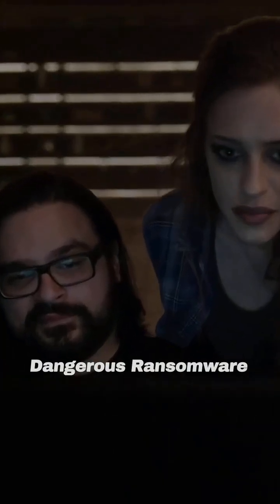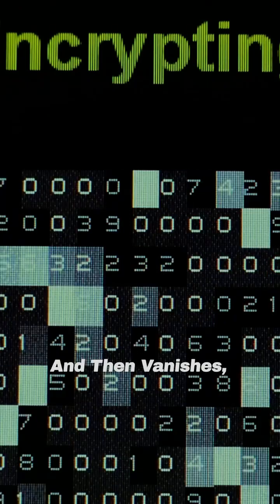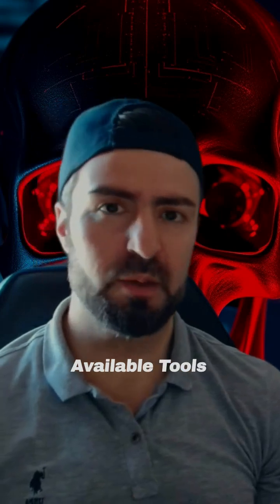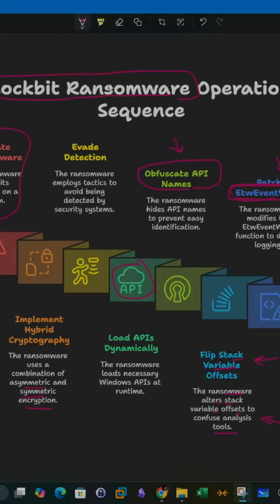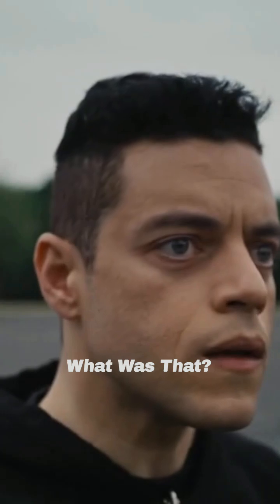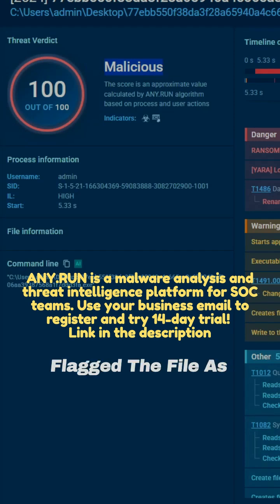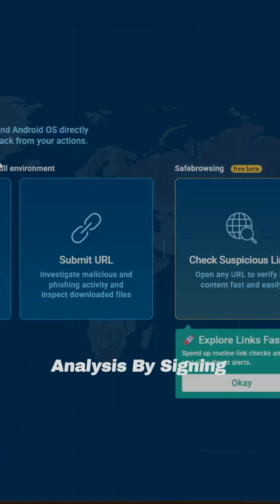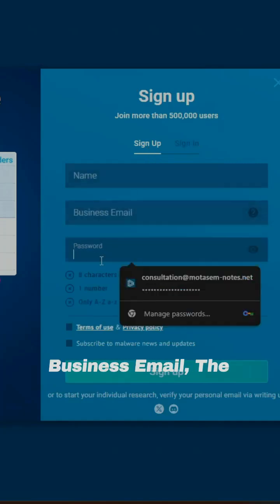LockBit Ransomware 4.0 EXPOSED | Why No One Is Safe Anymore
LockBit ransomware is back ,  and version 4.0 is more dangerous than ever. In this video, we break down what makes LockBit v4.0 so effective: faster encryption, smarter evasion techniques, and new tricks that make it almost impossible to detect. Whether you're in cybersecurity or just want to protect your data, this is a must-watch!. We performed static code analysis and dynamic analysis with ANY.RUN

0:00 - Intro to Lockbit Ransomware v4
0:59 - How Lockbit Evades Detection
2:19 - Obfuscation & Anti-Debugging Tactics
3:28 - Stack Variable Manipulation
4:30 - Disabling Windows Logging (ETW)
5:59 - Ransom Note Breakdown
8:01 - Russian Keyboard Detection & Exit Logic
10:02 - Encryption Techniques: ChaCha20 & Curve25519
11:25 - Available Decryption Tools
12:31 - Dynamic Analysis Setup
13:41 - Process Tree & Behavioral Analysis
14:35 - File Extension Changes & Indicators
16:47 - Command Execution & Cleanup
18:10 - Network Activity & C2 Analysis
20:46 - Threat Intelligence & Hash Lookup
23:29 - MITRE ATT&CK Tactics Overview
25:00 - Final Summary & Analysis Tools